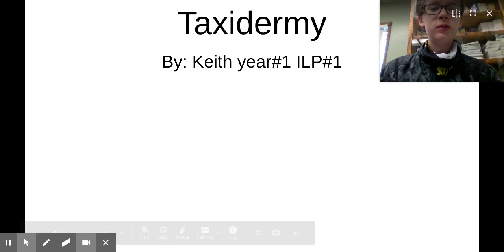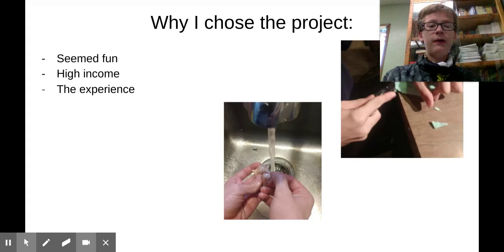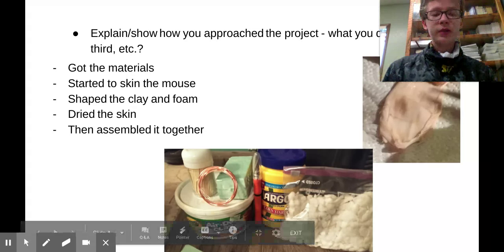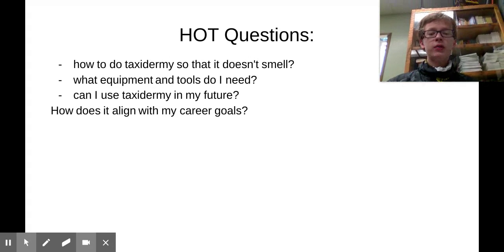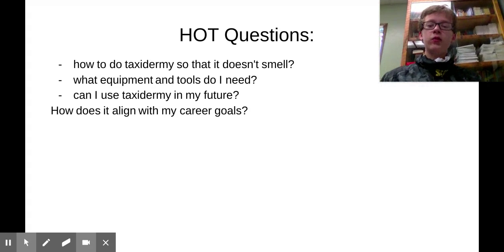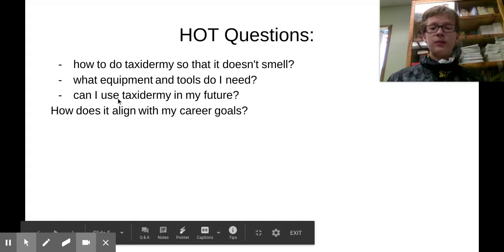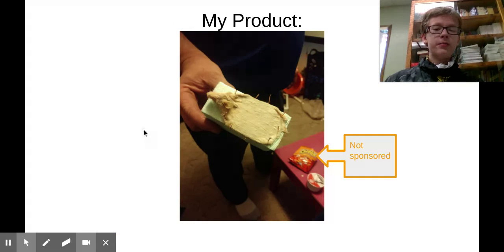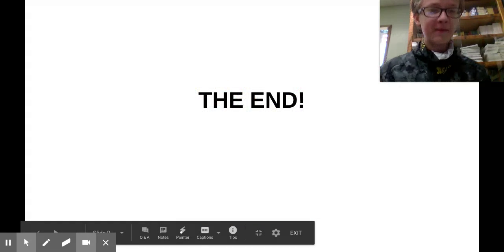Keith's Taxidermy ILP Presentation (WPSN21)